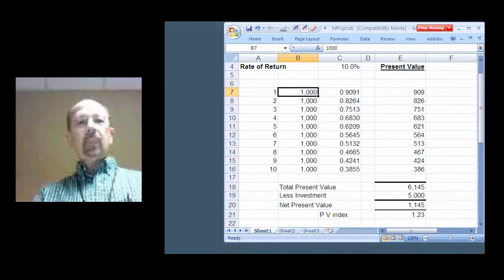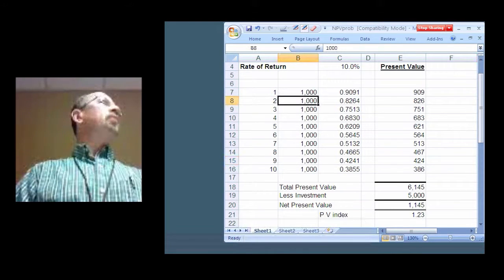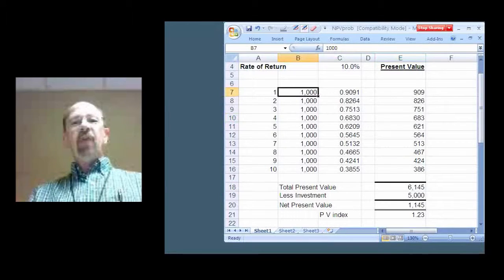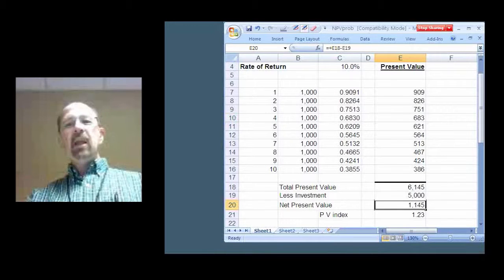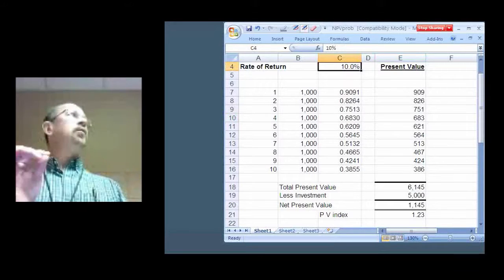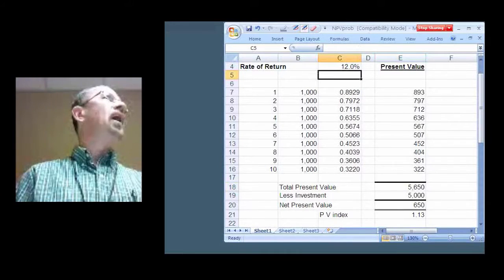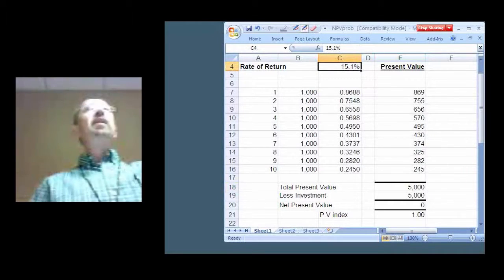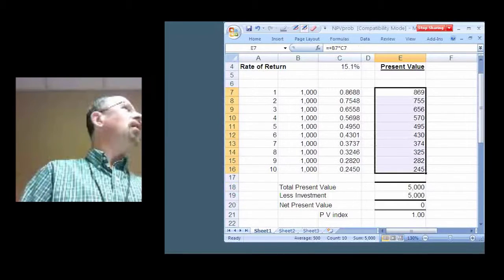Excel Tip - Internal Rate Return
This is a video on creating a spreadsheet to do an Internal Rate of Return.

             Accounting Instructor
             Madison College